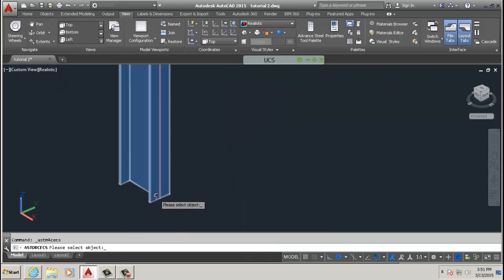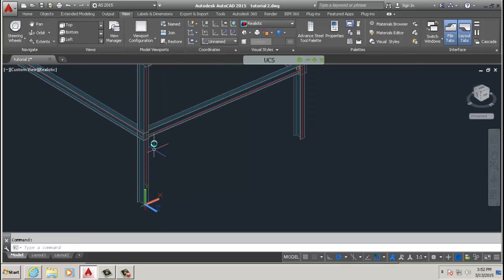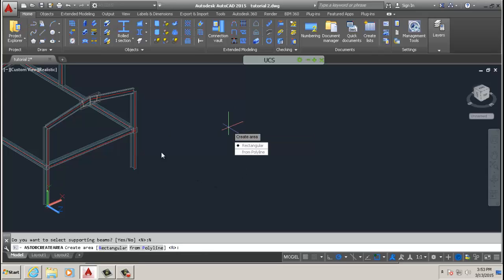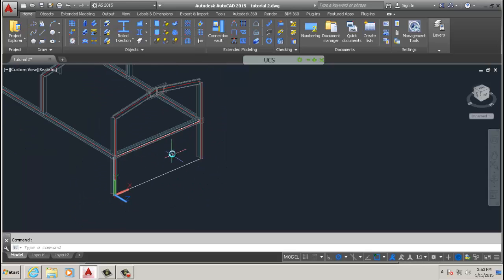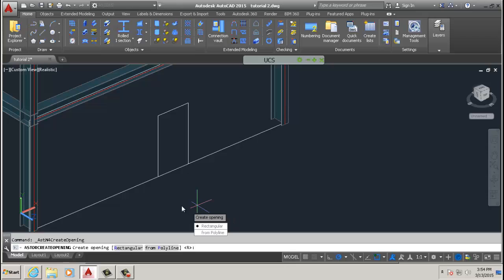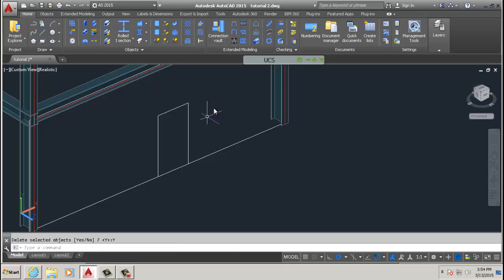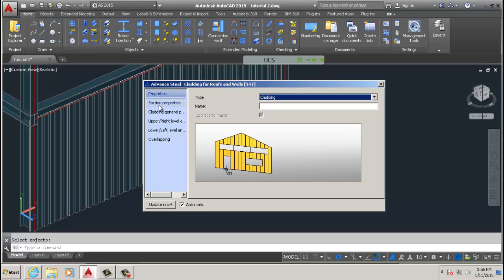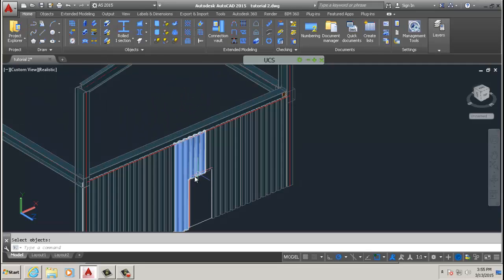AUTOCAD ADVANCE STEEL 2015 TUTORIAL PART 16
thanks